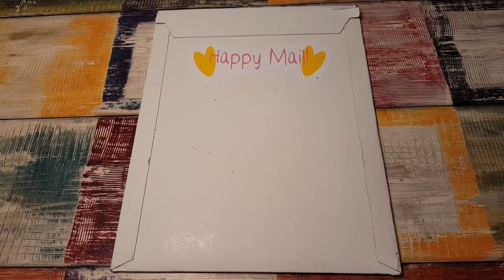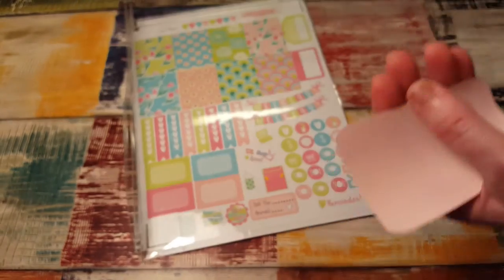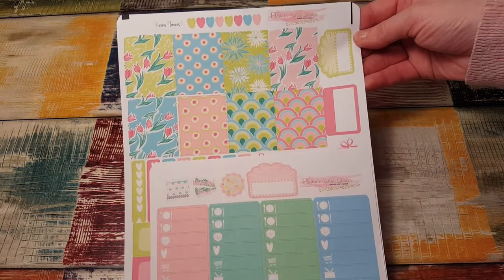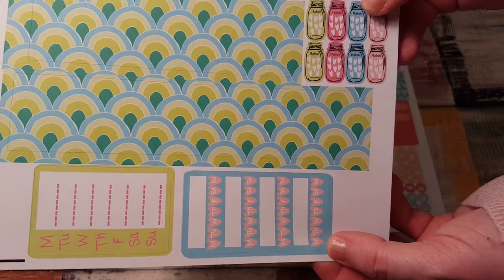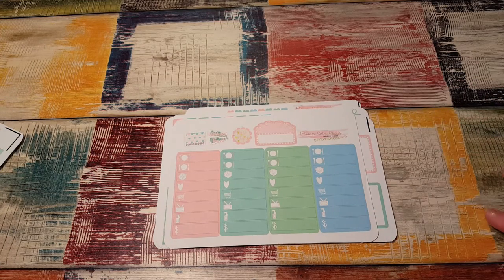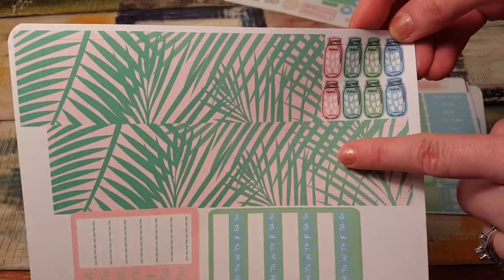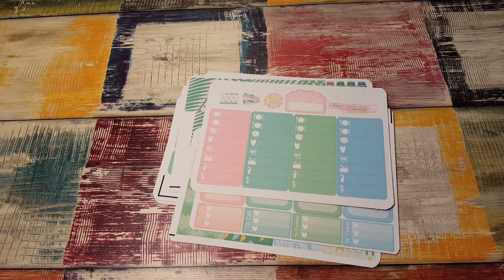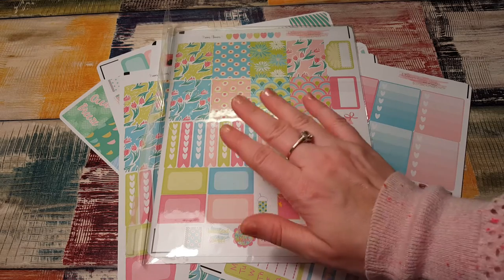ETSY STICKER SHOP / PLANNER SISTER STICKER